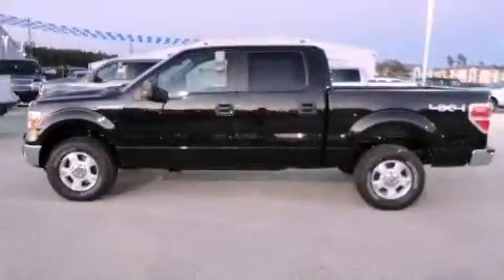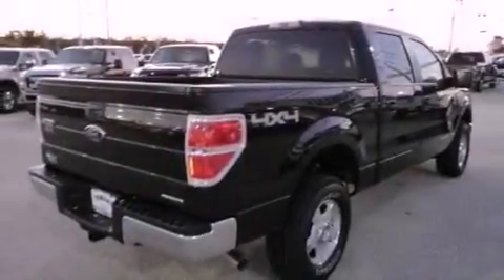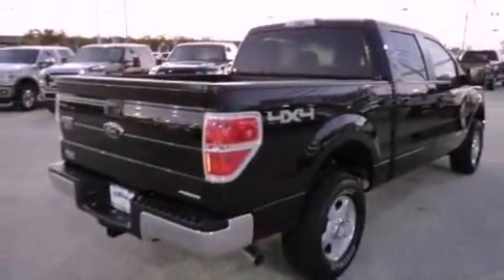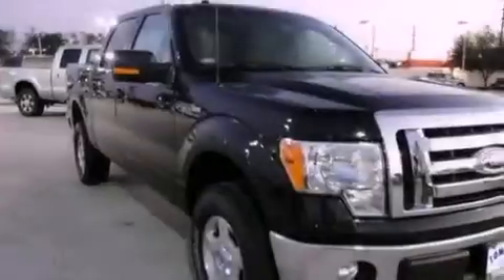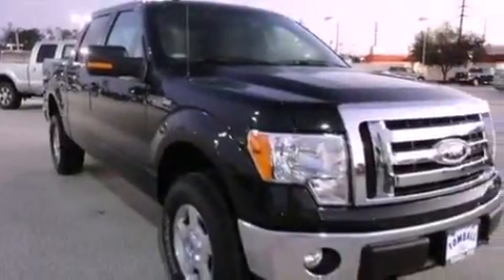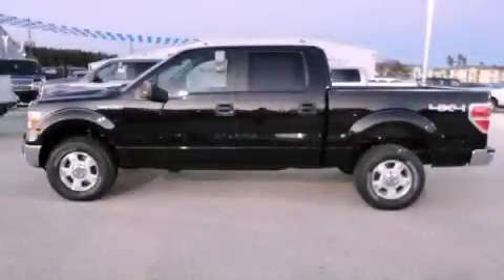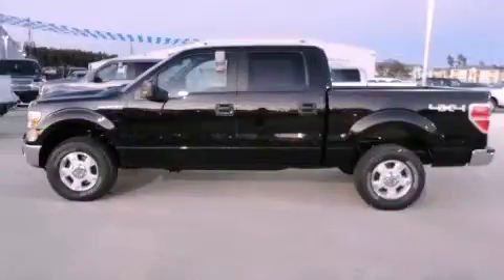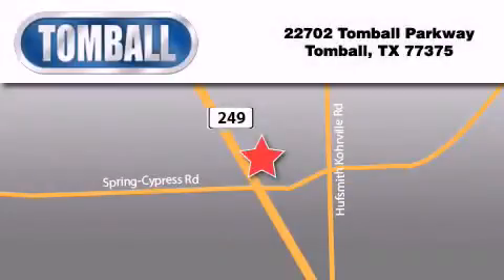2012 Ford F-150 Tomball TX 77375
Year : 2012

 Make : Ford

 Model : F-150

 Engine : Gas/Ethanol V8 5.0L/302

 Trans . : Automatic

 Exterior : Tuxedo Black Metallic

 Miles : 3

 Interior : Steel Gray

 Stock : KD16026

 Tomball Ford

 22702 Tomball Parkway